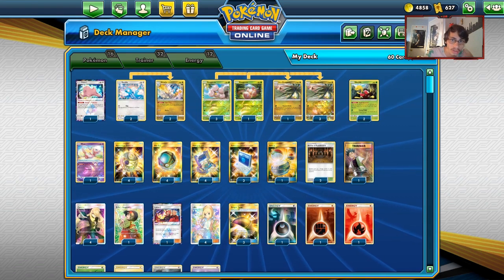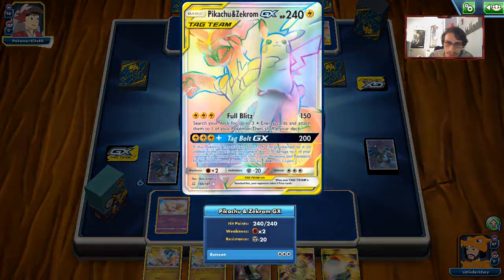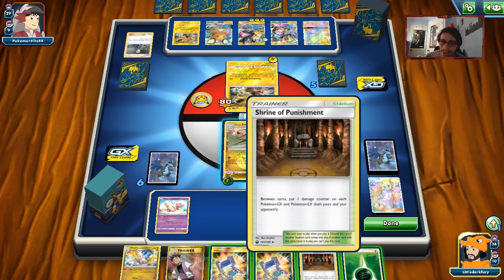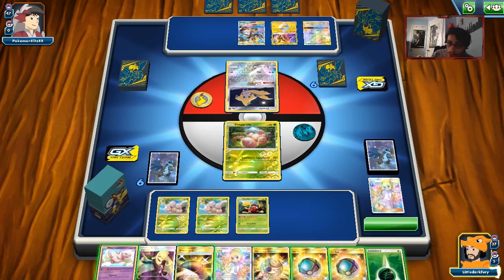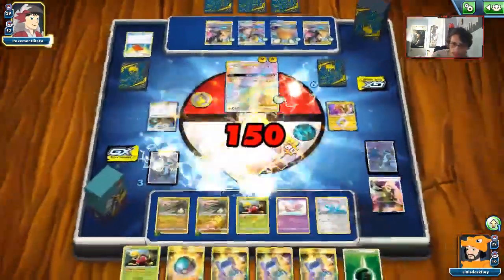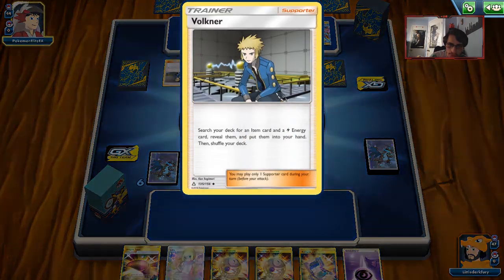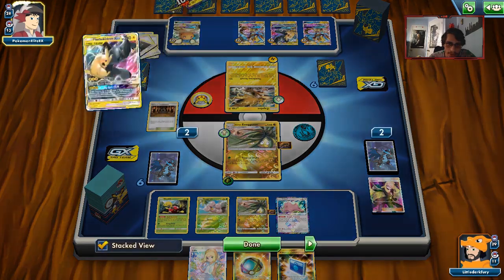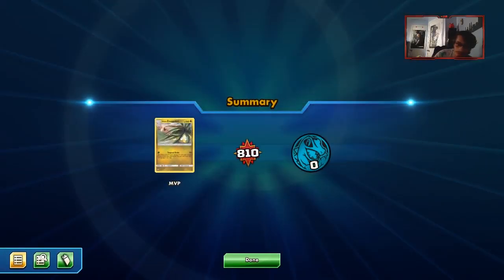Post Rotation PTCGO Match: Dragon Alolan Exeggutor VS PikaRom!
In today’s ptcgo video we do another post rotation match on ptcgo, up against a pikarom deck vs my dragon alolan exeggutor deck!

#Pokémon - 16

* 1 Ditto {*} LOT 154
* 2 Swablu DRM 57
* 4 Alolan Exeggutor TEU 114
* 2 Altaria DRM 40
* 3 Exeggcute CIN 4
* 1 Exeggcute UPR 1
* 2 Shuckle LOT 16
* 1 Mew UNB 76

* 4 Net Ball LOT 234
* 1 Switch SUM 160
* 1 Brock's Grit EVO 107
* 4 Pokégear 3.0 UNB 233
* 1 Erika’s Hospitality TEU 174
* 4 Cynthia UPR 148
* 4 Lillie UPR 151
* 3 Dragon Talon DRM 75
* 3 Pokémon Communication TEU 196
* 1 Lance {*} DRM 61
* 4 Mysterious Treasure FLI 145
* 2 Shrine of Punishment CES 143

#Energy - 12

* 1 Fighting Energy HS 120
* 1 Metal Energy HS 122
* 1 Fire Energy HS 116
* 1 Darkness Energy CL 94
* 1 Lightning Energy HS 118
* 1 Psychic Energy HS 119
* 6 Grass Energy HS 115